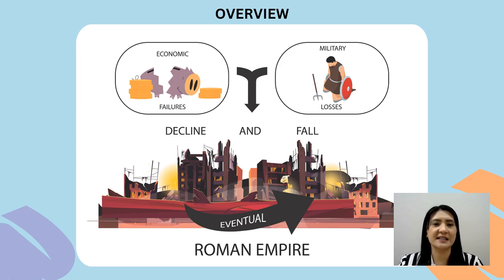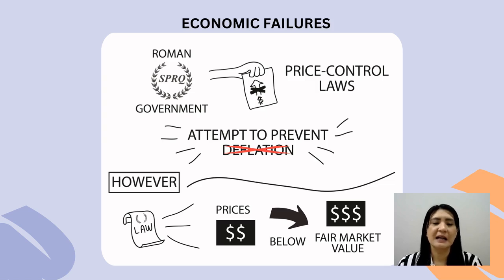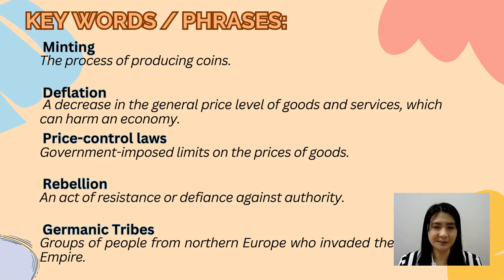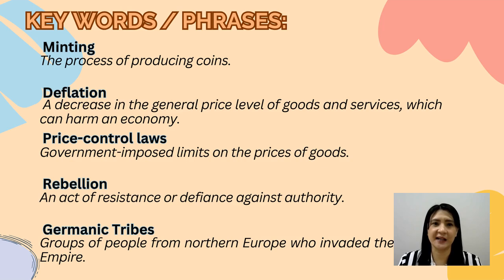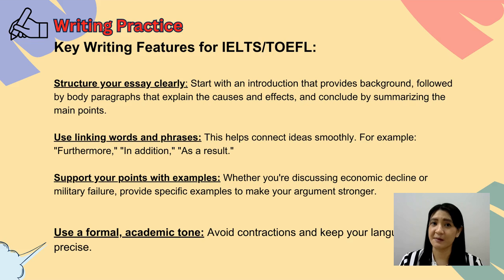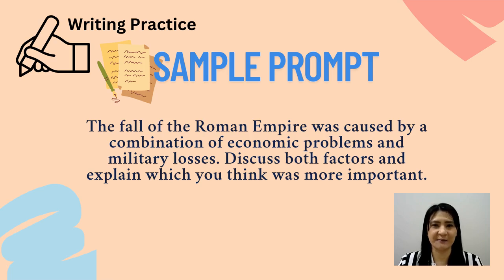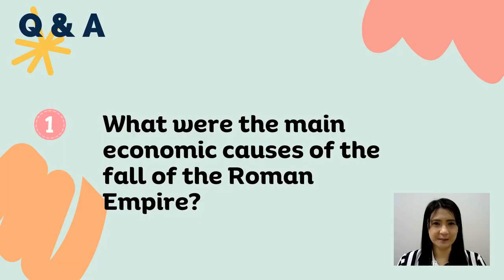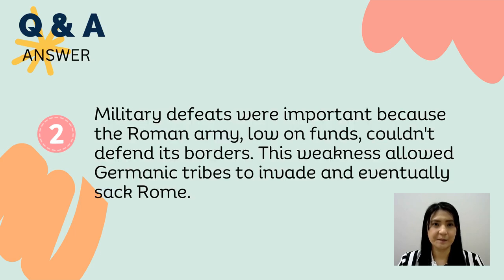IELTS TOEFL REVIEW CLASS Level 8 Unit 3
LINGUA JJANG IELTS/TOEFL - Level 8 Unit 3